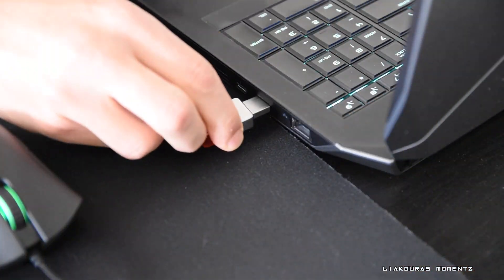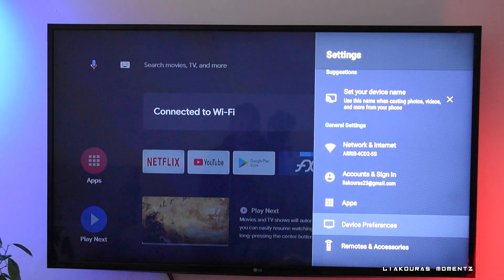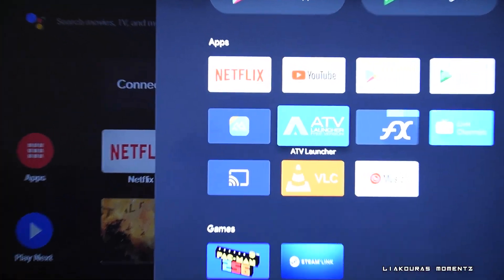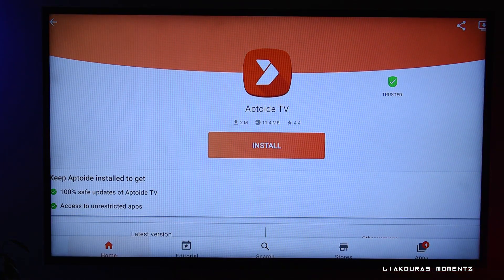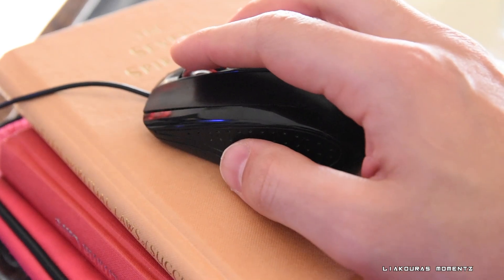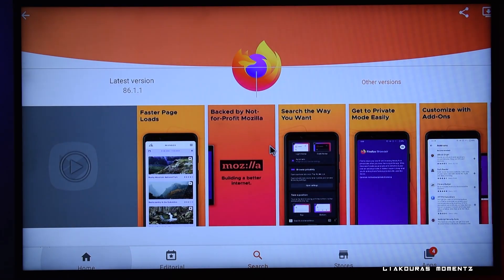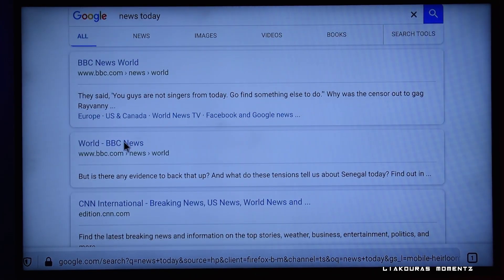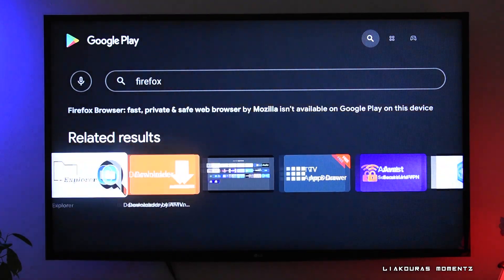How to Install "Side-load" Apps on Mi Box S 4K (works on any Android TV Box & Smart TV)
How to Install "Side-load" Apps on Mi Box S (works on any Android TV Box & Smart TV) On this Video we talk about How you can install side load apps on your smart box or smart TV.
On this example i am using Xiaomi Mi Box S 4K smart box.
You can watch the review that i made about it and the best apps you can install from google play store on the following videos:

The Mi Box S is the latest Android TV box from Xiaomi. This box offers the full power of Android TV in 4k with HDR, voice control and much more! miboxs​ xiaomi​ meetmiinthebox​

✅ Mi Box S 4K on Amazon (USA)
(Europe & DE)

➡To see links to all the gear i use: 🎥📷💻🔊🎮